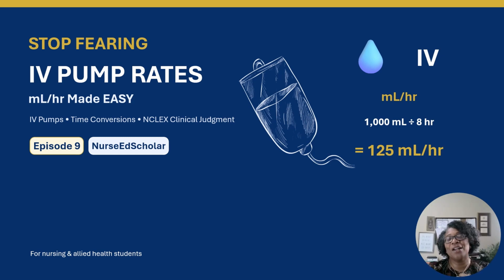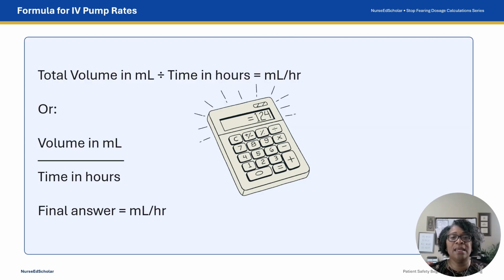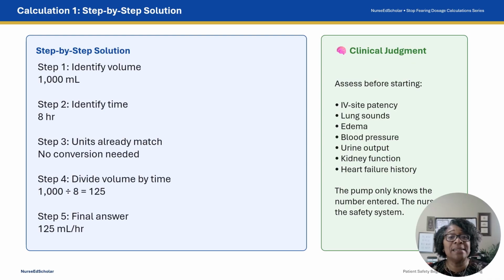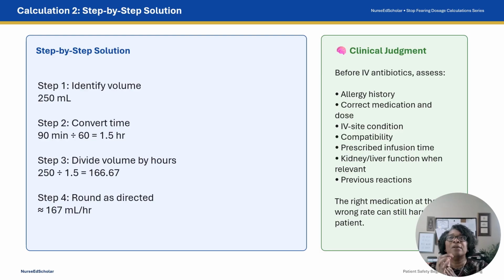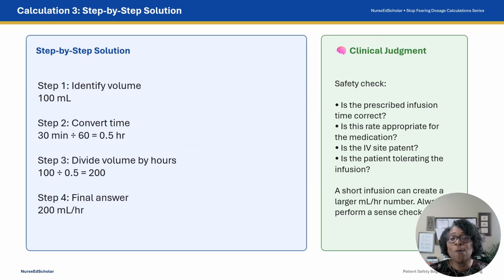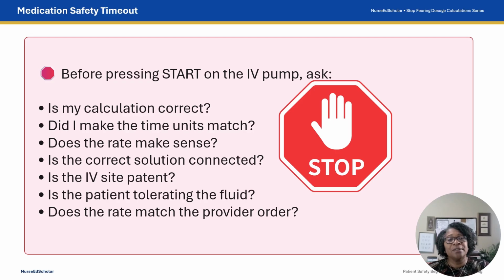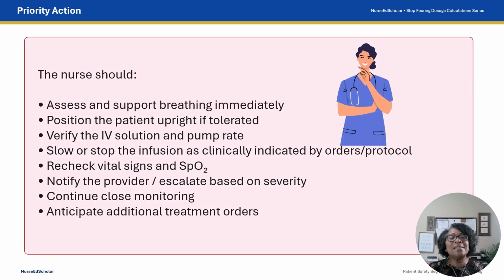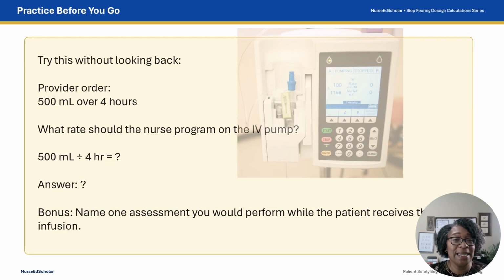Pass Your Dosage Calculation Exam: IV PUMP DOSAGE CALCULATIONS | mL/hr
💧 Do IV pump calculations make you nervous? Are mL/hr problems, time conversions, and IV infusion rates costing you points on nursing exams?

In Episode 9 of the Stop Fearing Dosage Calculations Series, we break down IV pump rates (mL/hr) step by step so you can stop guessing, understand the calculation, and confidently solve IV pump problems.

This lesson is designed for nursing and allied health students who need dosage calculations explained in plain language, not just another formula to memorize.

We'll work through 3 IV pump calculations together, beginning with a basic problem and progressing to calculations involving minutes-to-hours conversions. Then we'll take the math to the bedside with a NextGen NCLEX unfolding case study involving dehydration, heart failure, chronic kidney disease, and fluid overload.

Because getting the calculation right is only the beginning.

The pump delivers the fluid. The nurse protects the patient.

✅ How to calculate IV pump rates in mL/hr
✅ The simple Volume ÷ Time formula
✅ How to convert minutes to hours correctly
✅ When you do—and do NOT—use a drop factor
✅ Three step-by-step IV pump calculations
✅ Dimensional analysis for mL/hr problems
✅ How to check whether your answer makes sense
✅ Common dosage-calculation mistakes students make on exams
✅ IV fluid safety and patient assessment
✅ Priority nursing interventions
✅ NextGen NCLEX clinical judgment
✅ How to connect pathophysiology to IV-fluid decisions

🧮 The Formula We're Mastering

Total Volume (mL) ÷ Time (hours) = mL/hr

Before you calculate, ask:

What am I solving for?

If the question says:

“At what rate should the nurse program the IV pump?”

You'll also care for Mrs. Lewis, a 76-year-old patient admitted after several days of vomiting and diarrhea.

Her medical history includes:

❤️ Heart failure
🩺 Hypertension

This is why nurses cannot simply program an IV pump and walk away.

You must continually evaluate how the patient responds to the treatment.

That's your job as the nurse.

📚 Stop Fearing Dosage Calculations Series

Episode 1 — Dosage Calculations Made Simple
Episode 2 — Tablet & Capsule Calculations
Episode 3 — Liquid Medication Calculations
Episode 4 — Injectable Medication Calculations
Episode 5 — Weight-Based Dosage Calculations
Episode 6 — Insulin Calculations & Blood Glucose Management
Episode 7 — Heparin Calculations & High-Alert Medication Safety
Episode 8 — IV Flow Rates: Drops per Minute
💧 Episode 9 — IV Pump Rates: mL/hr